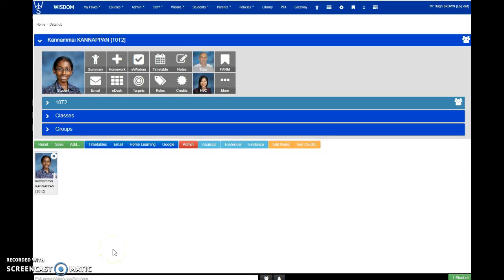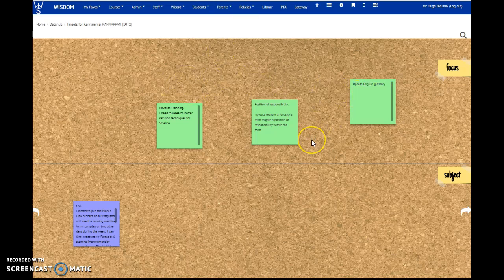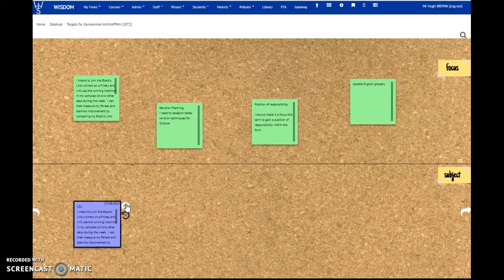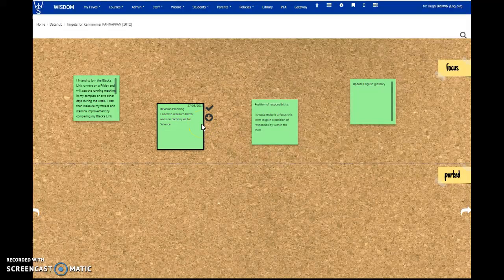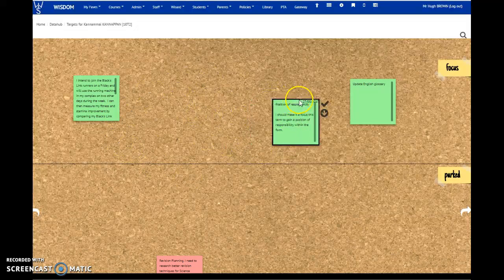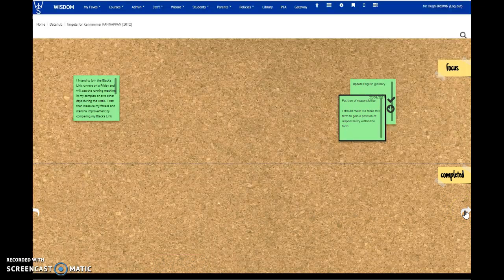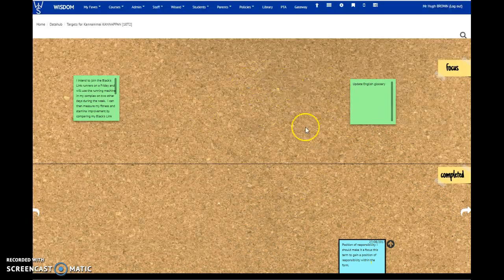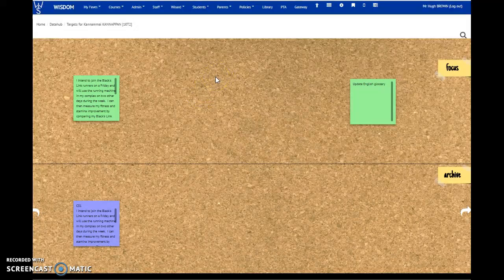Using Targets in the Datahub